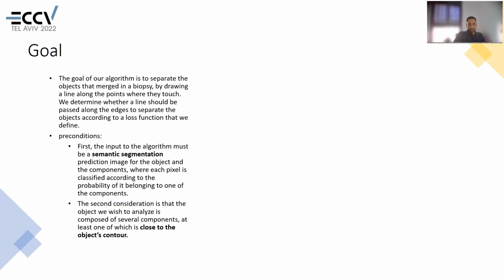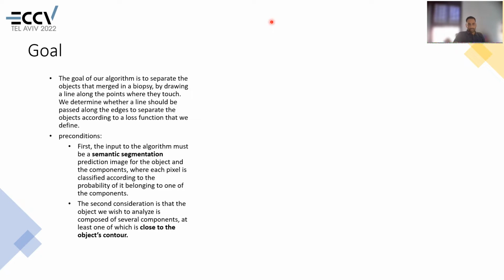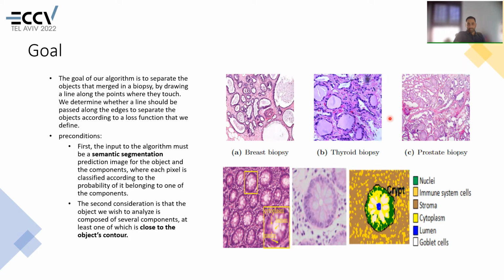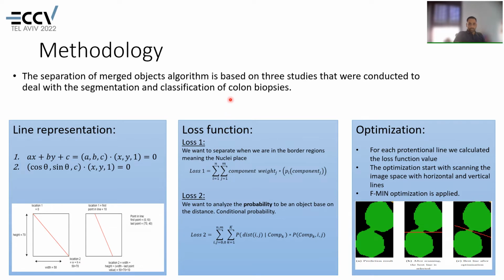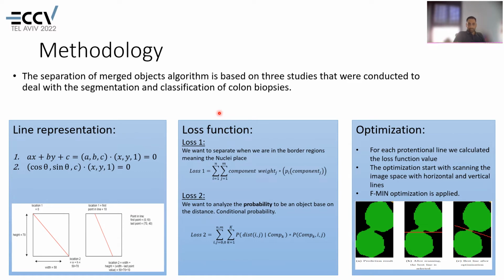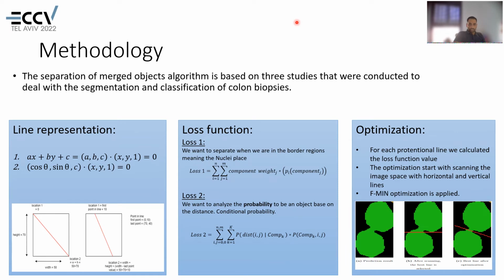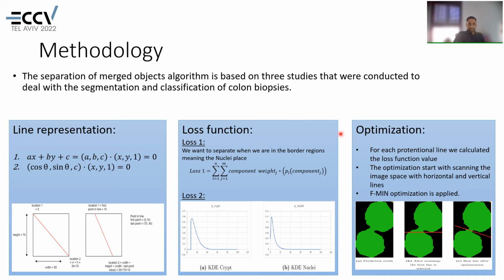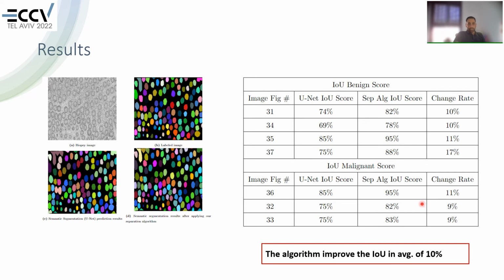Segmenting Glandular Biopsy Images Using the Separate Merged Objects Algorithm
Authors: David Sabban (University of Haifa); Ilan Shimshoni (University of Haifa)*

Abstract: "The analysis of the structure of histopathology images is crucial in determining whether biopsied tissue is benign or malignant. It is essential in pathology to be precise and, at the same time, to be able to provide a quick diagnosis. These imperatives inspired researchers to automate the process of segmenting and diagnosing biopsies.
The main approach is to utilize semantic segmentation networks. Our research presents a post-processing algorithm that addresses one weakness of the semantic segmentation method – namely, the separation of close objects that have been mistakenly merged by the classification algorithm. If two or more objects have been merged, the object can be mis-classified as cancerous. This might require the pathologist to manually validate the biopsy.
Our algorithm separates the objects by drawing a line along the points where they touch. We determine whether a line should be passed along the edges to separate the objects according to a loss function that is derived from probabilities based on semantic segmentation (of various classes of pixels) and pixel distances from the contour. This method is general and can be applied to different types of tissue biopsies with glandular objects. We  tested the algorithm on colon biopsy images.
 The newly developed method was able to improve the detection rate on average from 76% to 86%."